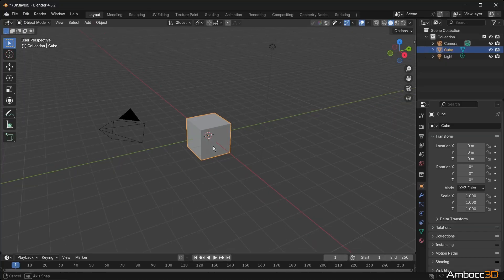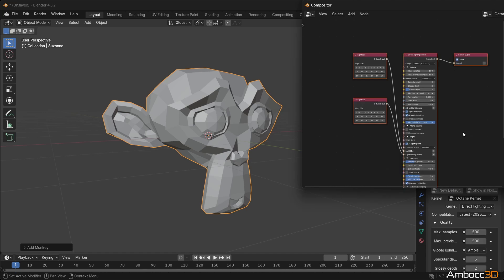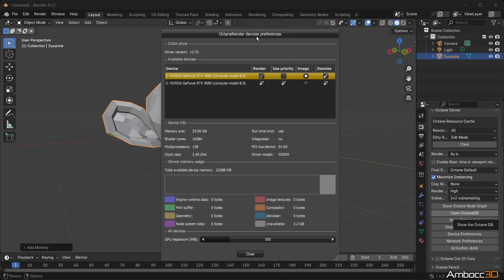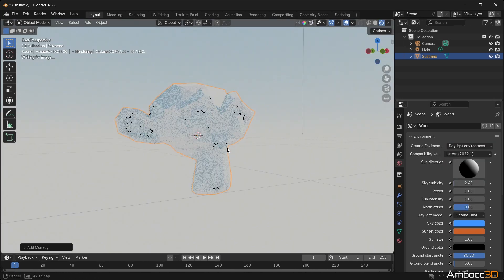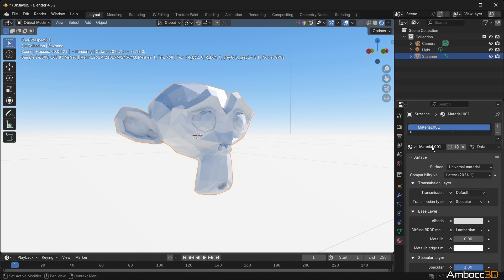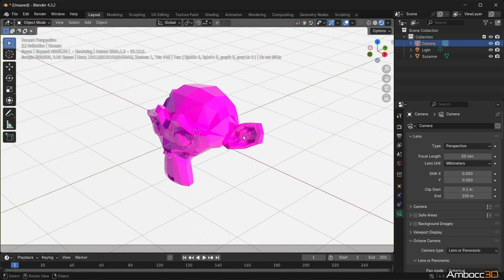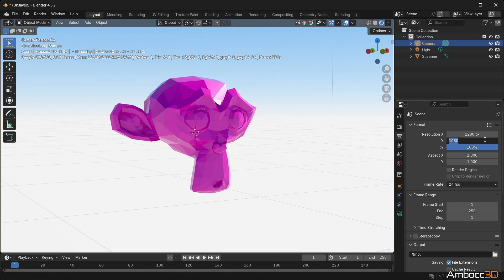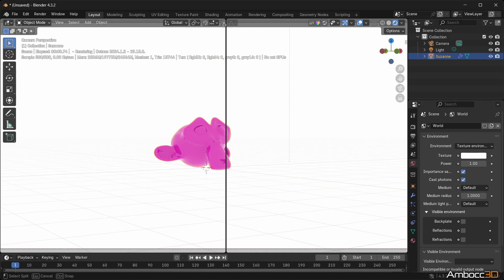Blender Octane Render v2025 - My First Octane Render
Blender Octane Render v2025 - Getting Started

My First Octane Render

Welcome to the Blender Octane Render v2024 series! These videos will help you seamlessly integrate OctaneRender into your Blender workflow. By following the product manual, this supplemental guide ensures you get the best out of your rendering experience. Dive in and let's get started on your creative journey!

Blender 3D

Octane Render